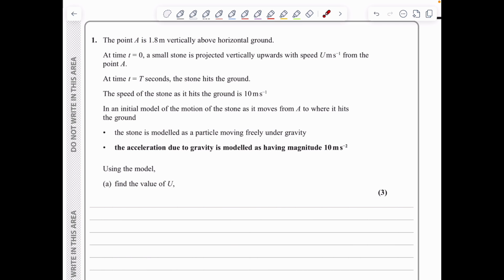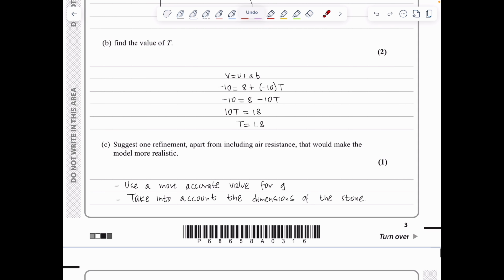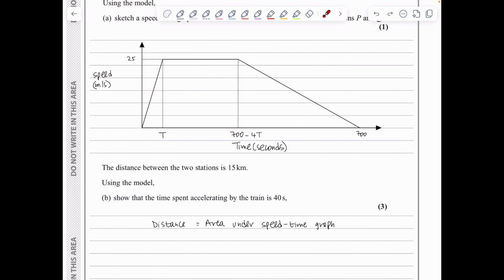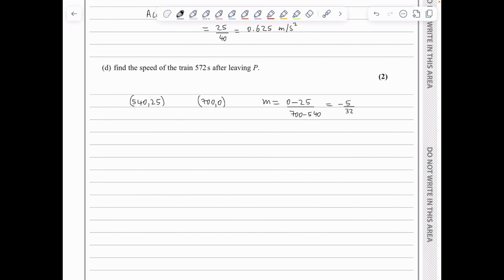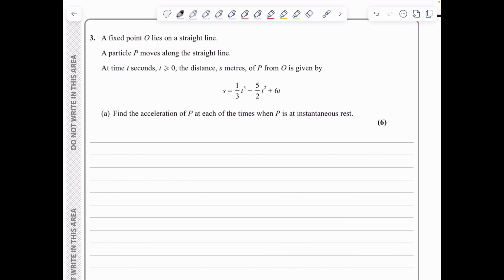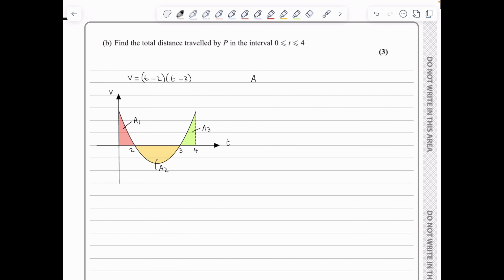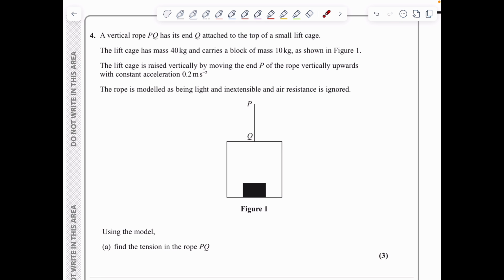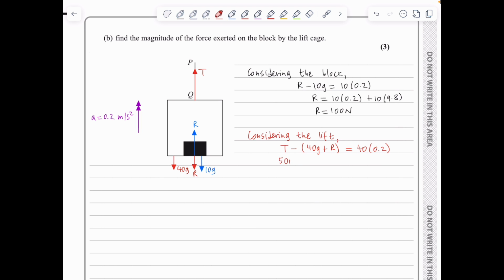Edexcel LINEAR AS Level - June 2022 - Mechanics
Video Solutions for Edexcel AS Maths - June 2022 - Mechanics

Contents:
00:00 - Intro
00:05 - Question 1
03:56 - Question 2
11:26 - Question 3
17:22 - Question 4